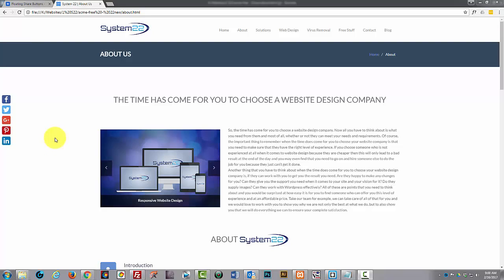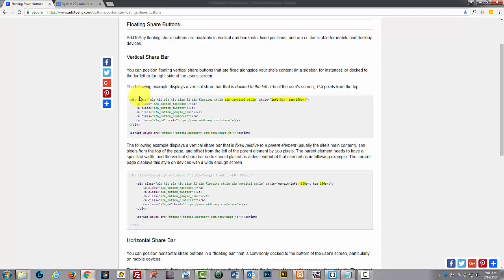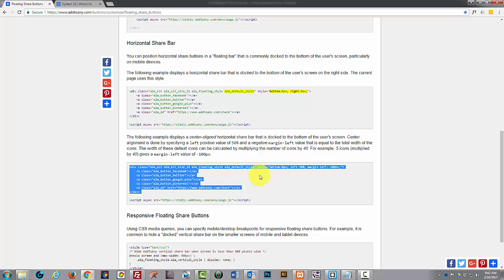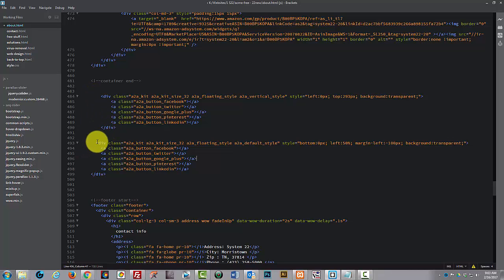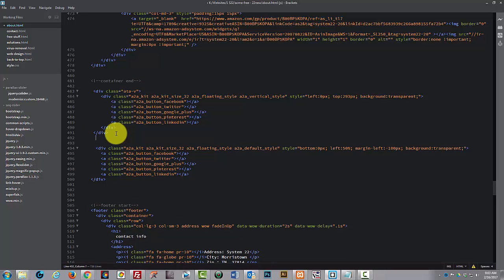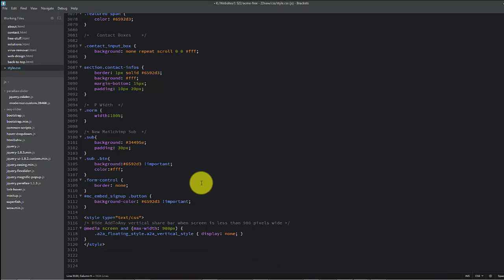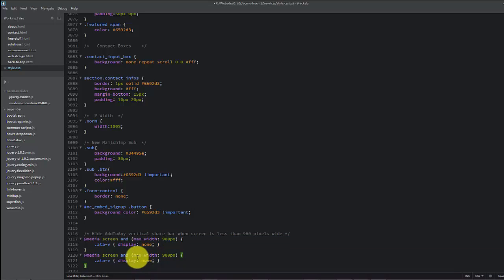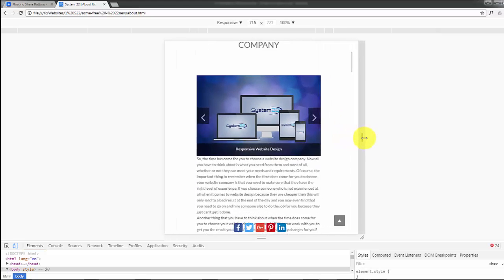Bootstrap Website - Add CSS Media Queries To Your HTML or Bootstrap Website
This video is a follow up yo yesterdays add a social media sidebar to your bootstrap or html site. In this video we add some css media queries to change the position of the sidebar when viewing on smaller devices such as smartphones and tablets